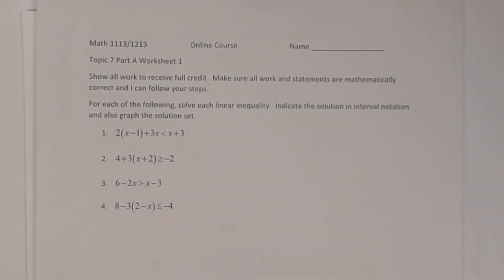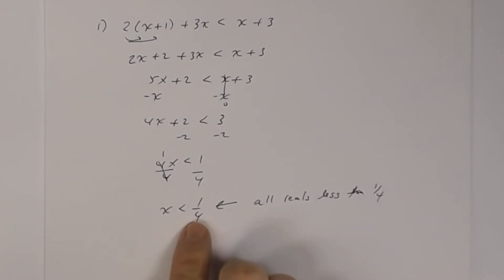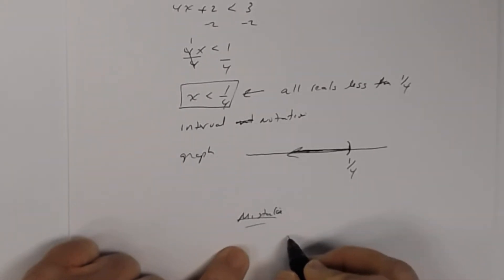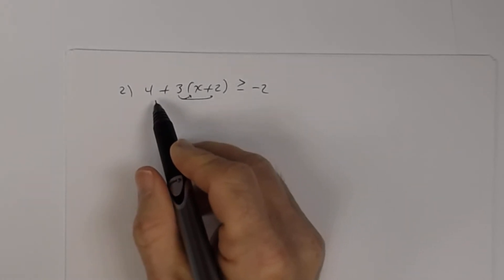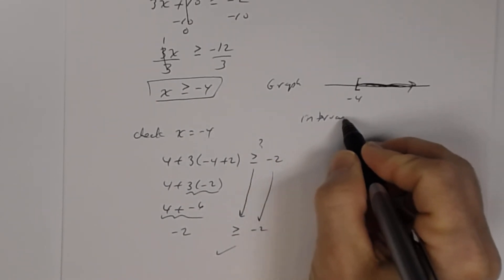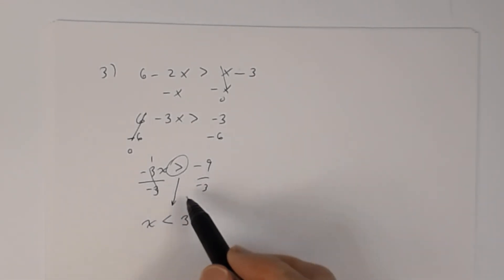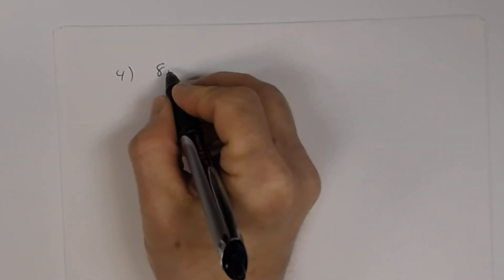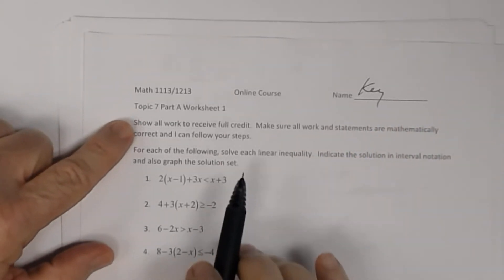Key Quiz 2 - Complex Numbers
This is the key to a quiz on Topic 4 (Complex Numbers)